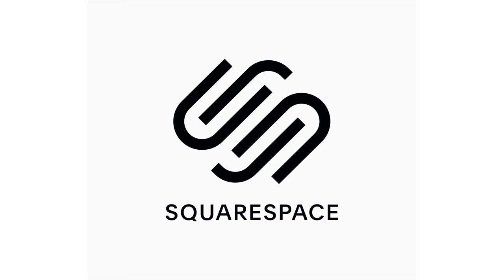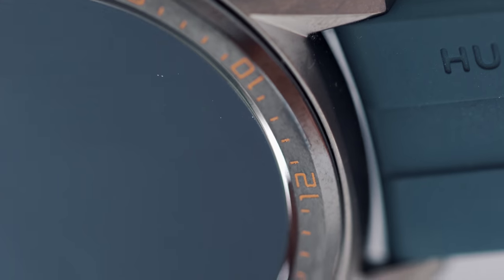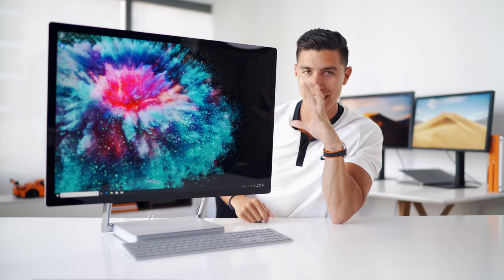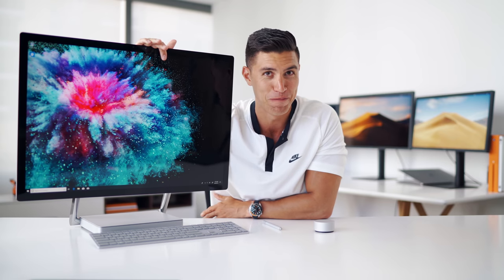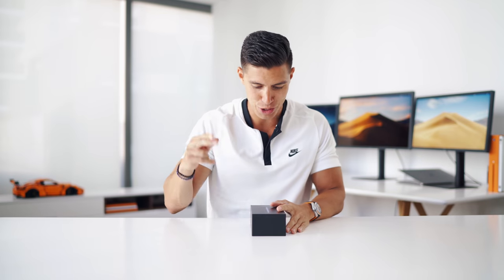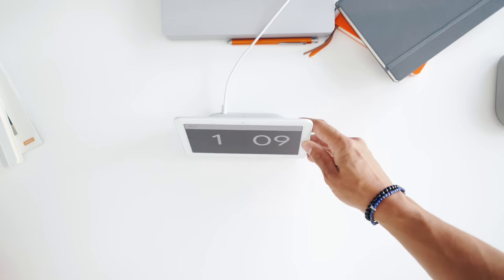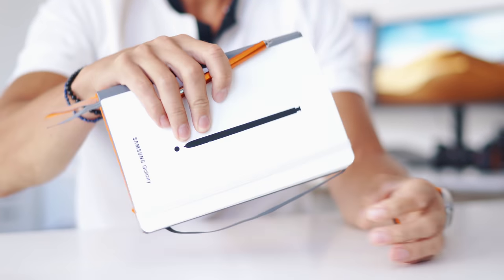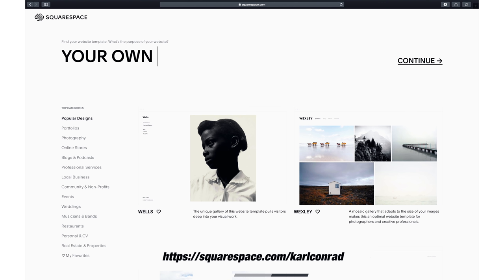STUDENT TECH ESSENTIALS - 2019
Here are my must have Student Tech Essentials for 2019!

Huawei Mediapad Lite
Huawei Watch GT
Microsoft Surface Studio 2
Huawei Matebook X
Huawei Matebook X Pro
Microsoft Surface Pro
MacBook Air
Huawei P30 Pro
Galaxy Note 10+
Oppo Reno
Orange Pen